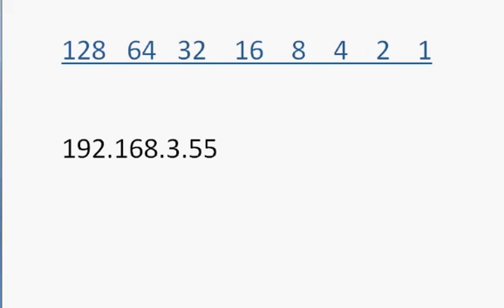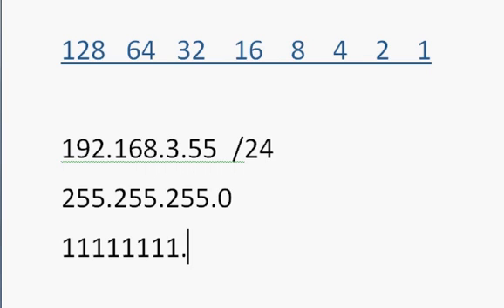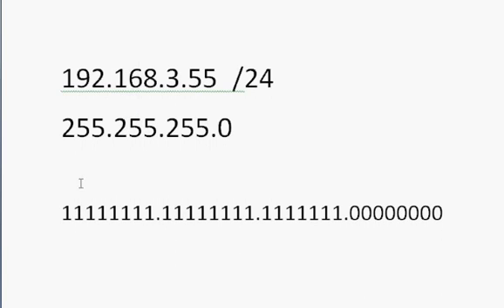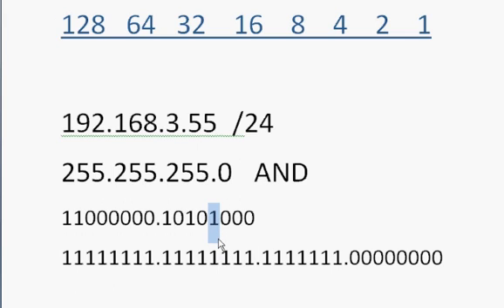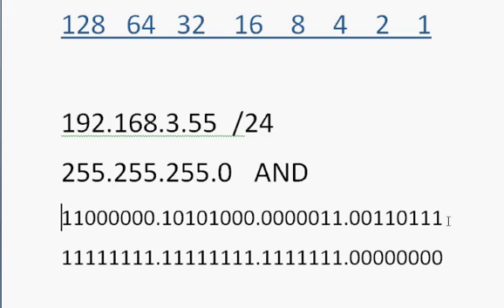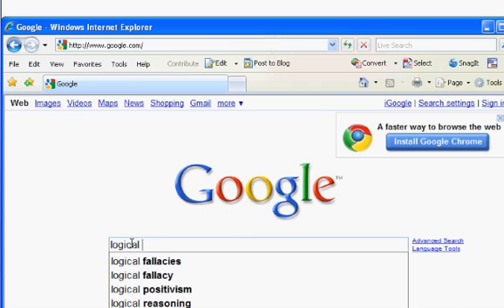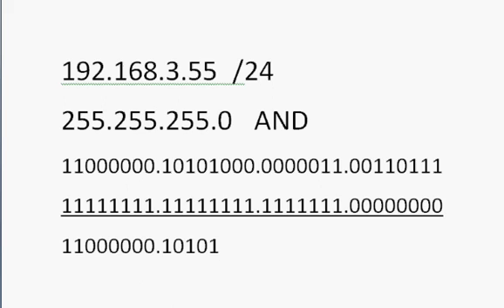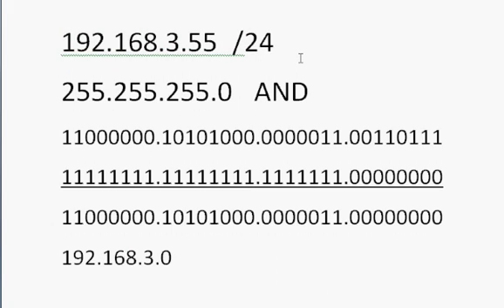Subnetting Cisco CCNA -Part 1 The Magic Number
How to do Cisco subnetting the easy way - CCNA The Magic Number Trick